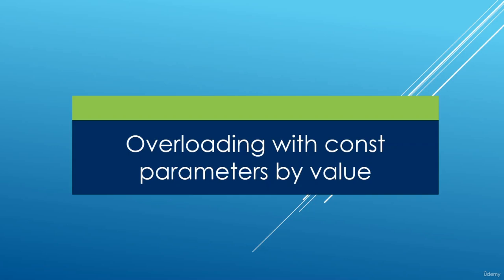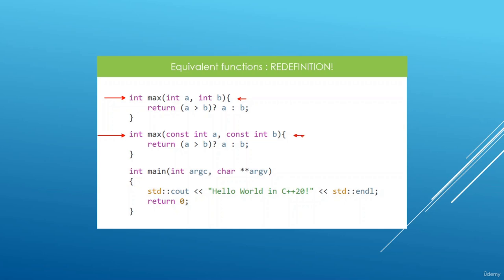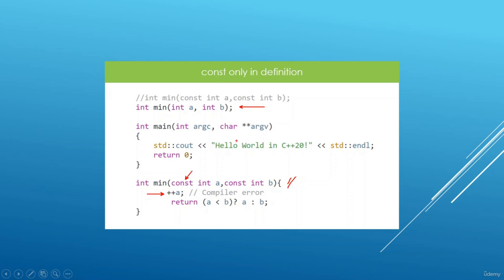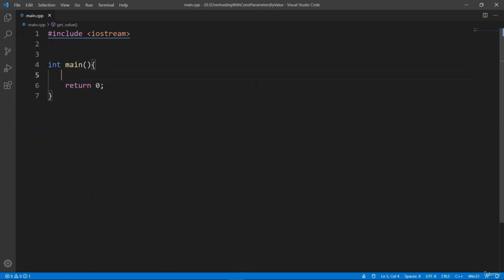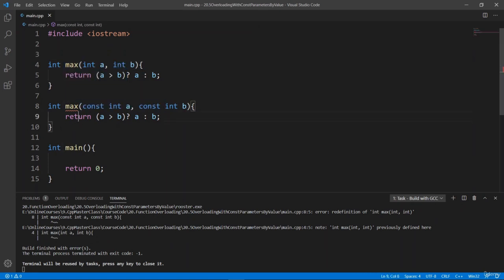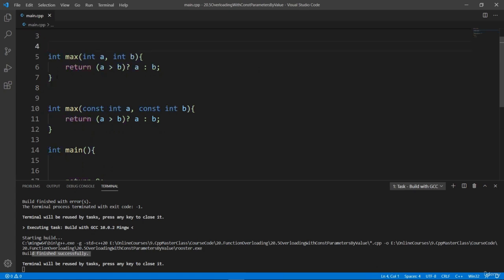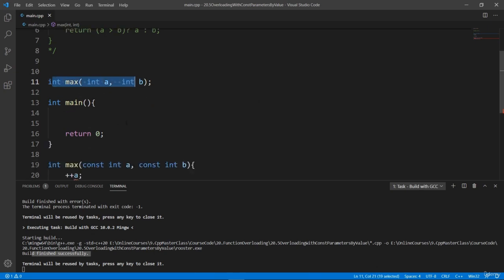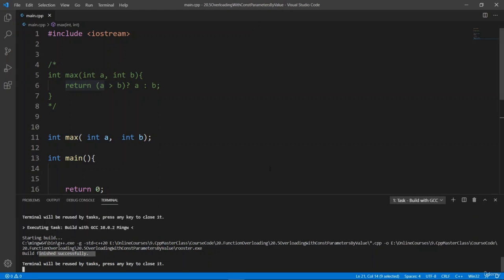006 Overloading with const parameters by value